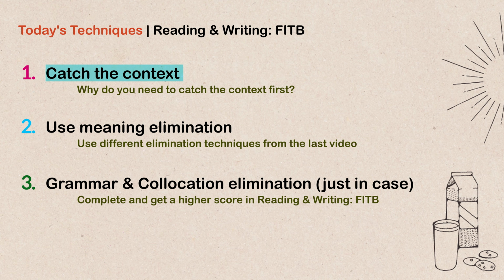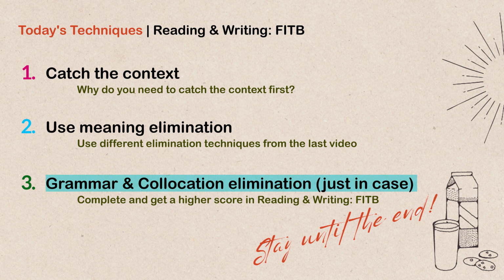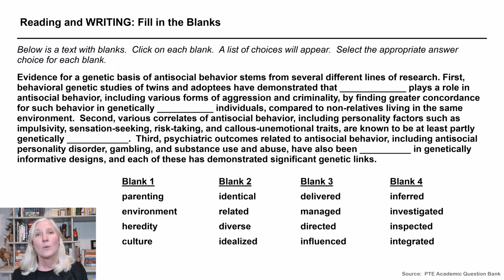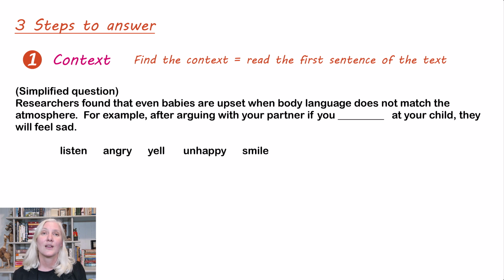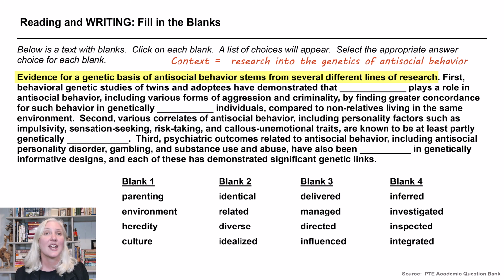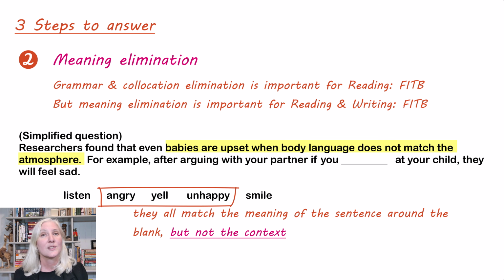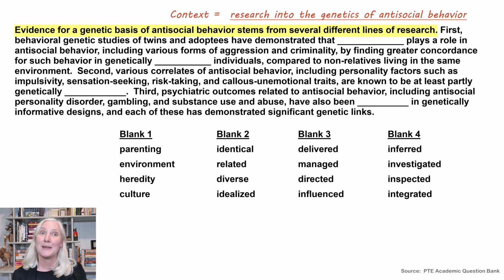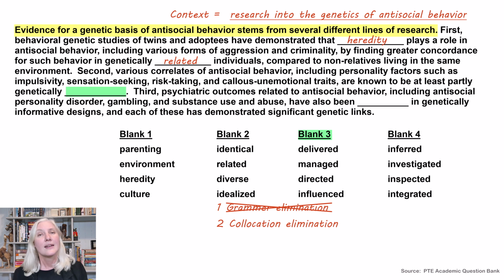PTE 13: Context helps everything! | Reading & Writing Fill in the Blanks